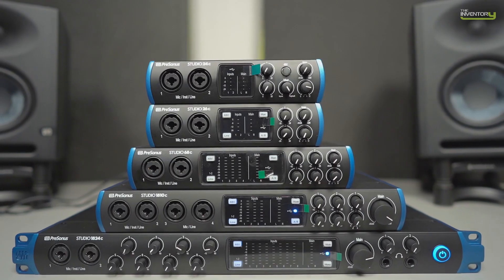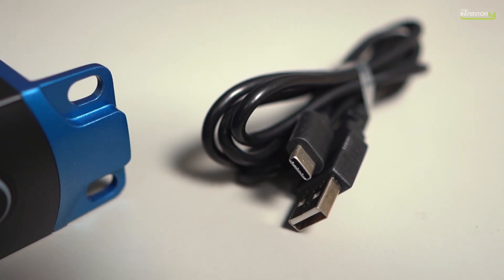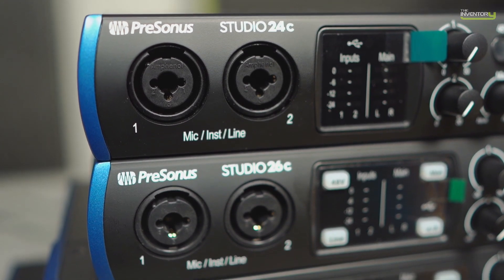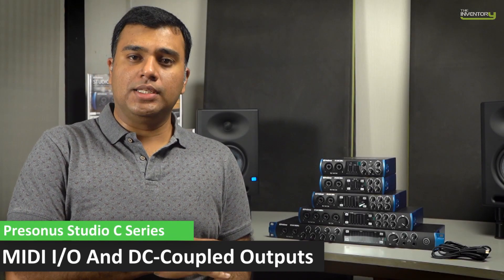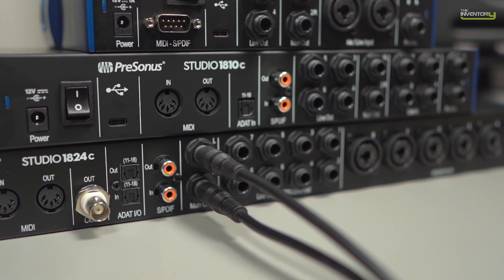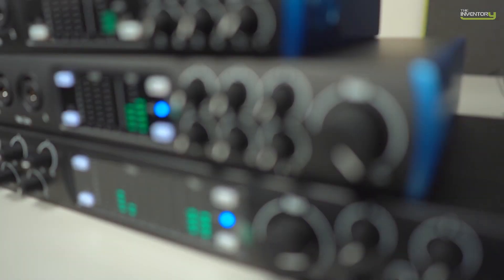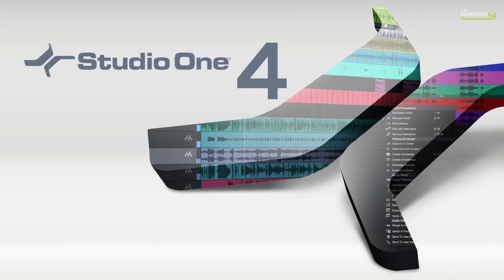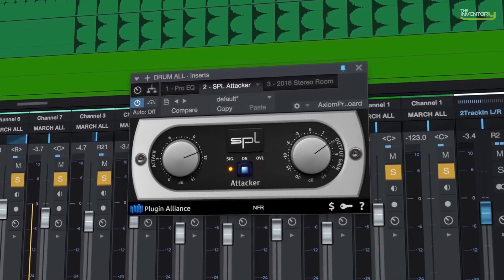PreSonus Studio C Series Audio Interfaces - All you need to know!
We tell you all you must know about the PreSonus Studio C series of audio interfaces - these could be the perfect interface for you!

We review the entire PreSonus Studio USB-C Series of audio interfaced that includes:

Studio 24c
Studio 26c
Studio 68c
Studio 1810c
Studio 1824c